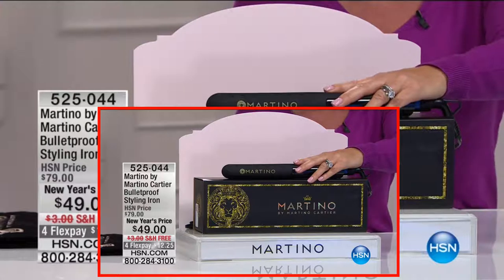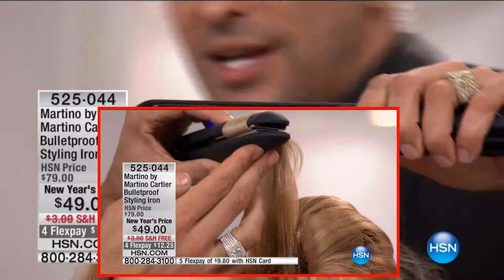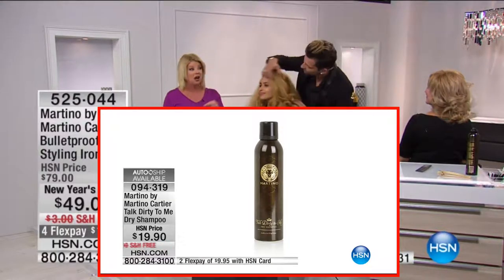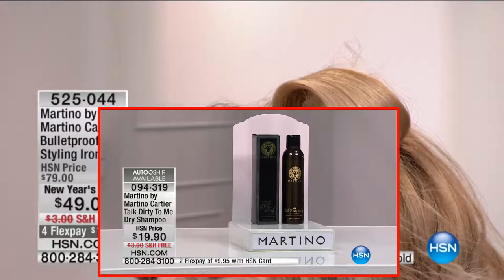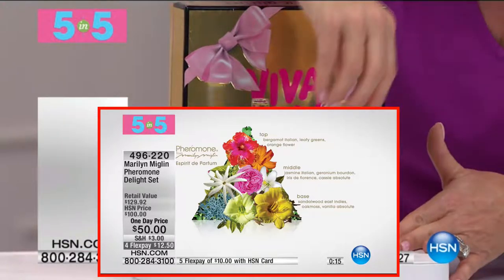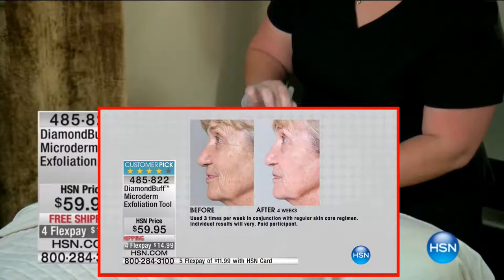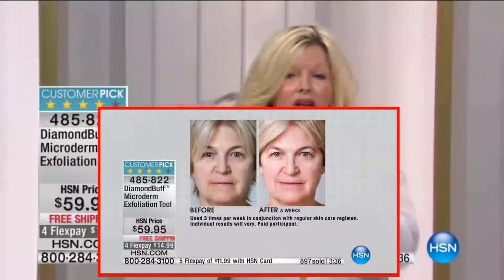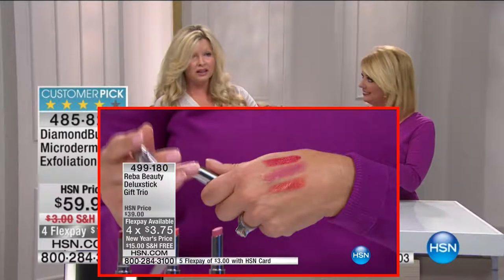HSN _ Martino Haircare _ Diamond Buff Microdermabrasion 01.18.2017 - 03 PM